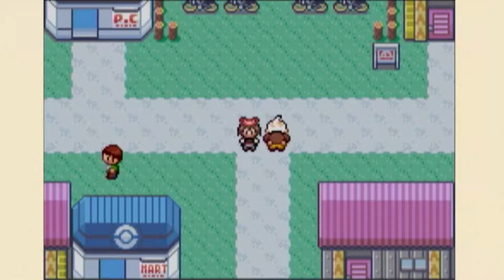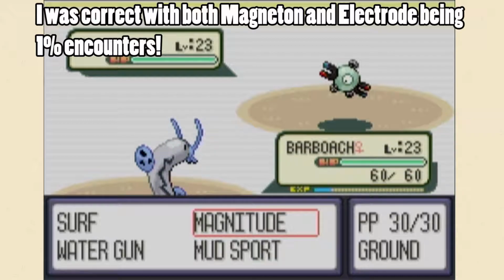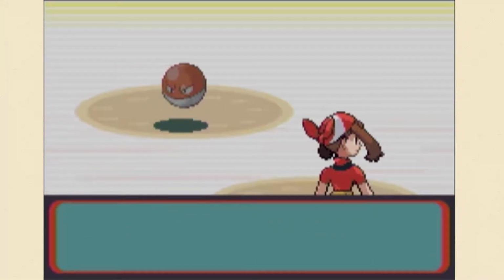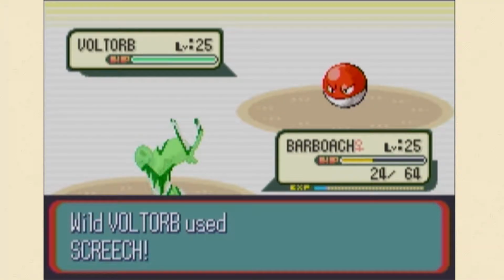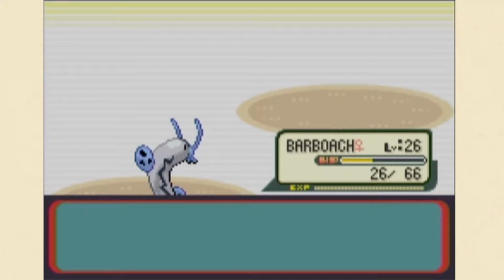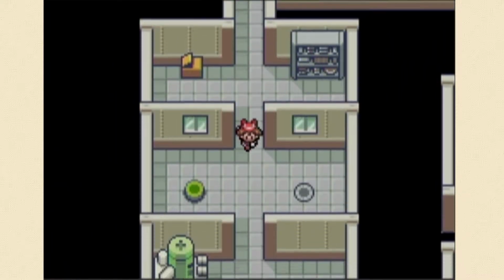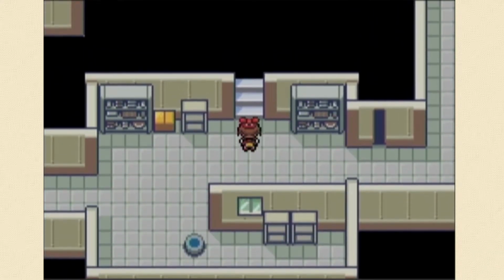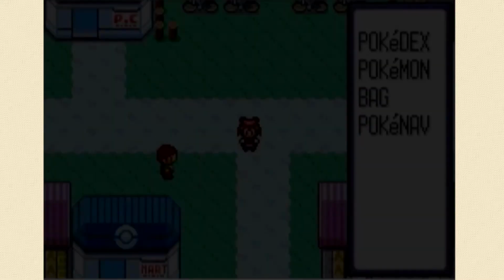Pokémon Sapphire Episode 16 - Power Trouble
Barboach needs EXP and this is an easy way to get it.

It's very much appreciated and I would love to see feedback and discussions. -Nick